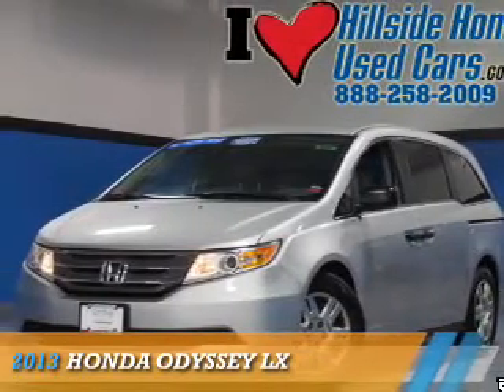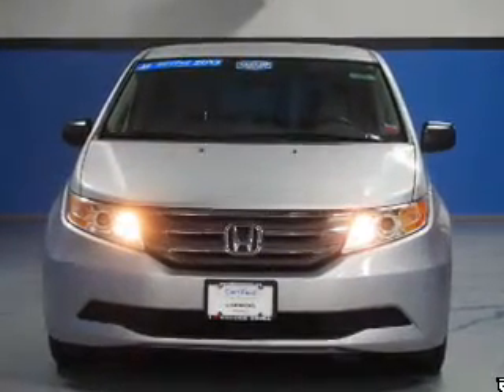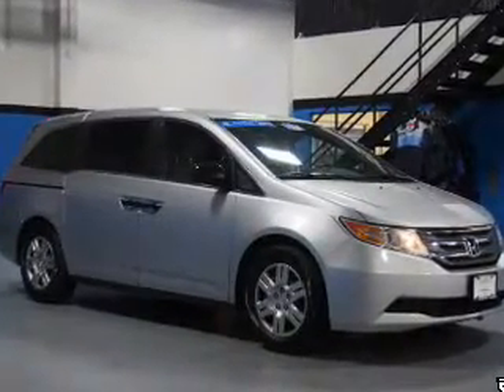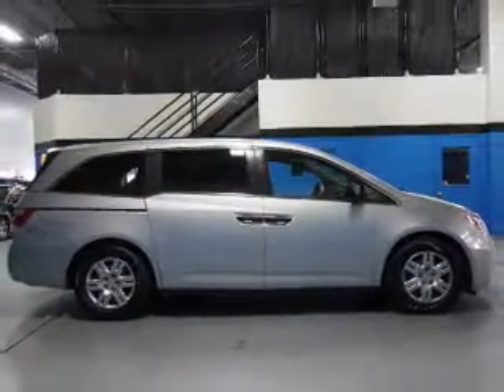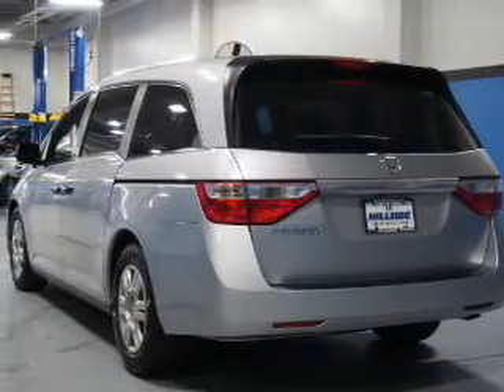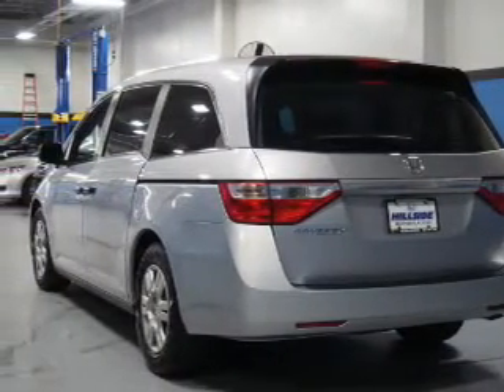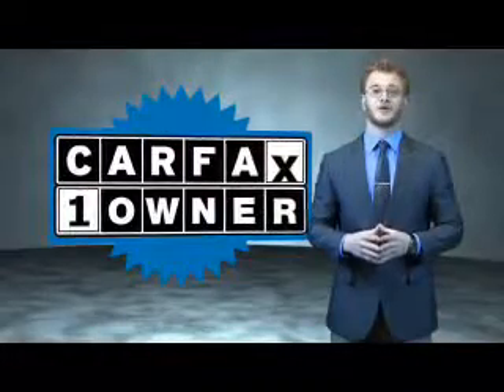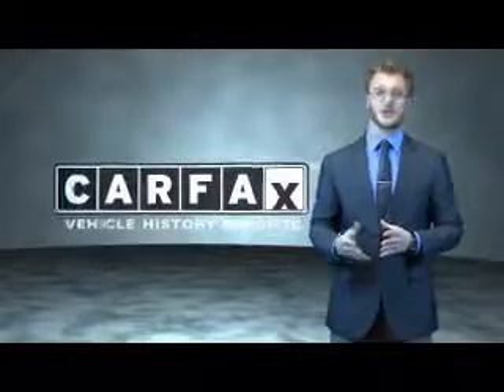2013 Honda Odyssey U256050 - Jamaica NY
Phone:
Year: 2013
Make: Honda
Model: Odyssey
Trim: LX
Engine: 3.5 liter 6 Cylindercylinder FWD
Transmission: 5-Speed Automatic
Color: Silver
Mileage: 40050
Address:
144-19 Hillside Avenue
VIN:5FNRL5H25DB028868